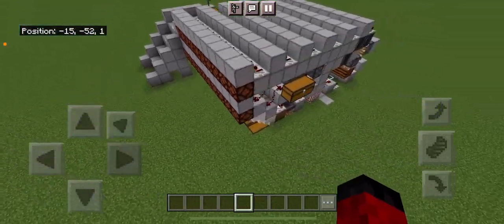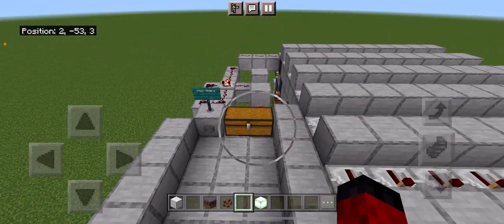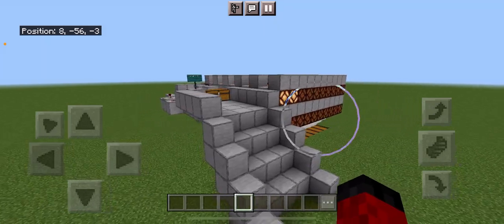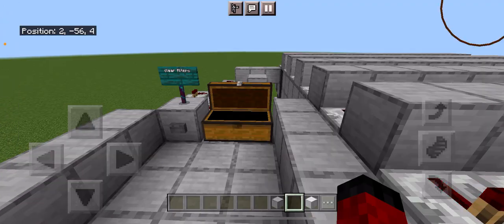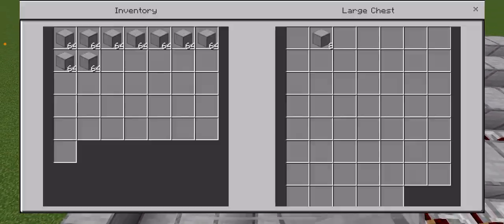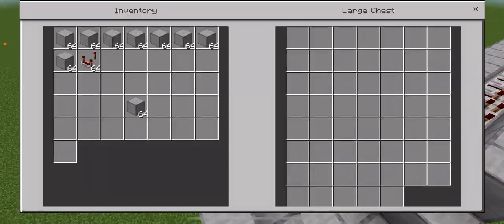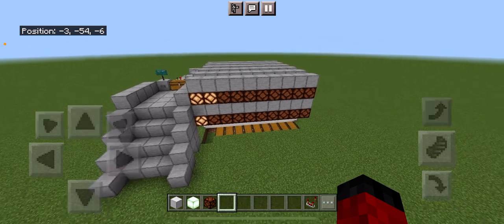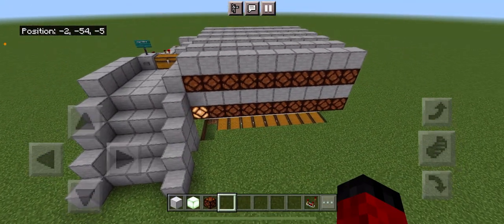Minecraft Smartest Item Sorter